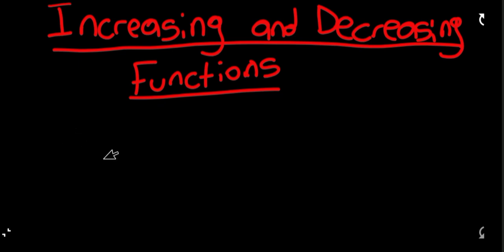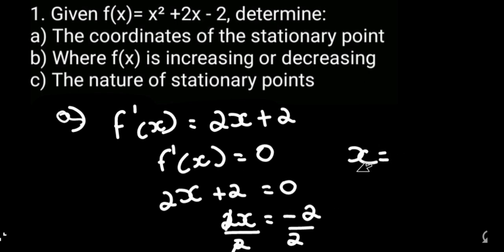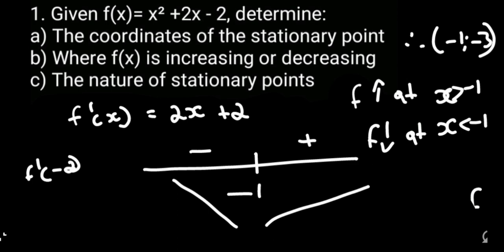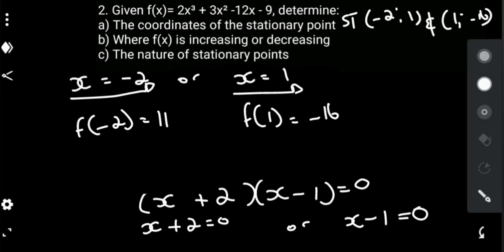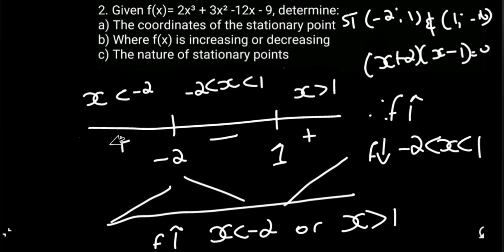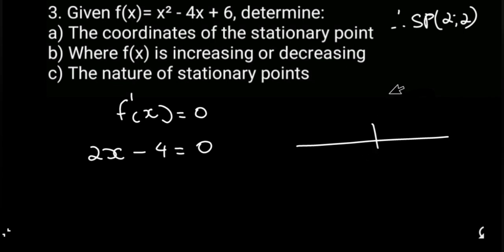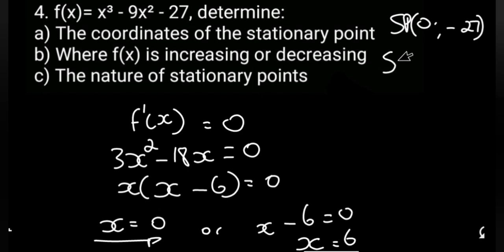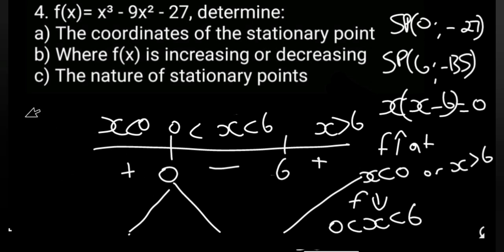increasing and decreasing functions